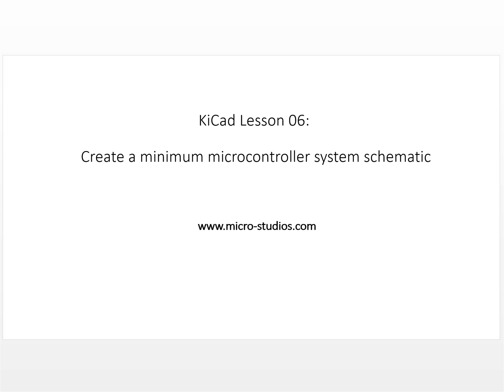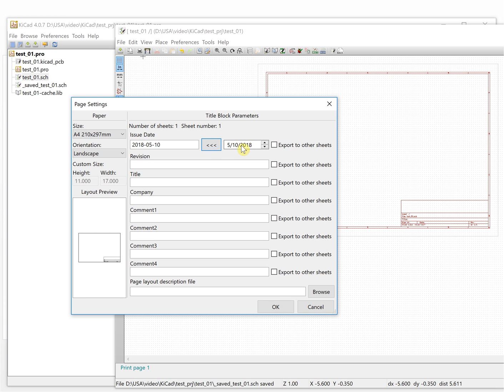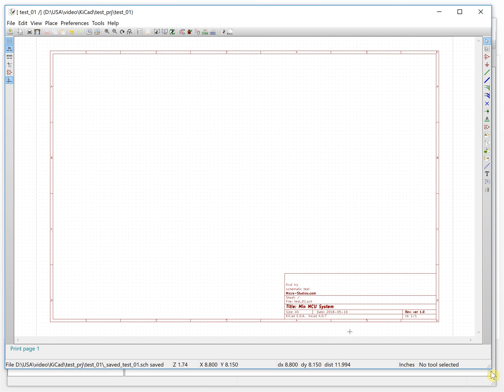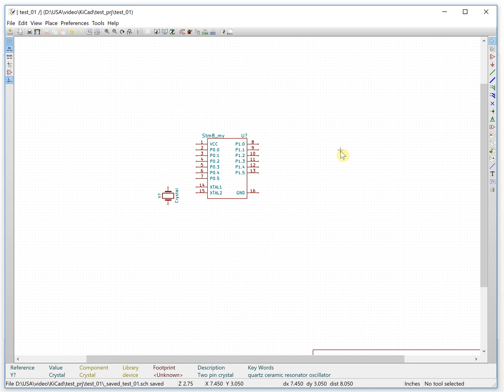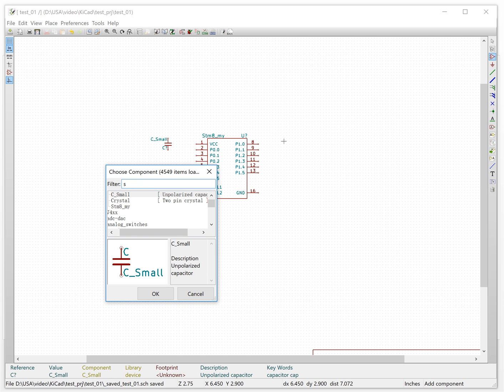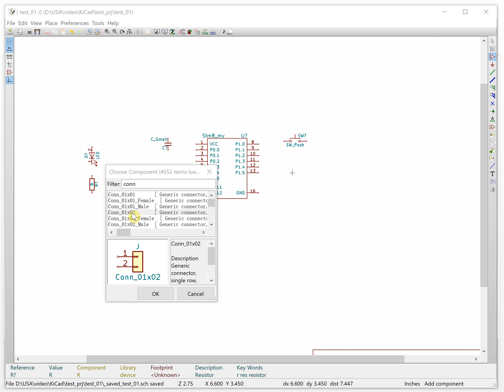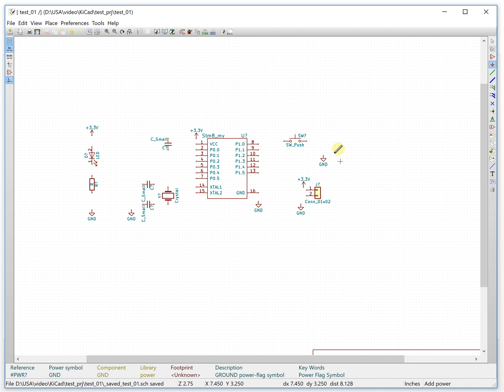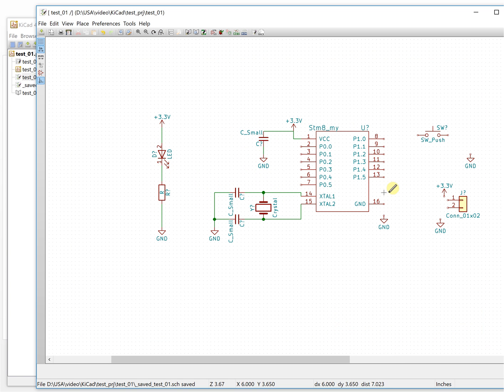KiCad Lesson06: Create a minimum microcontroller system schematic